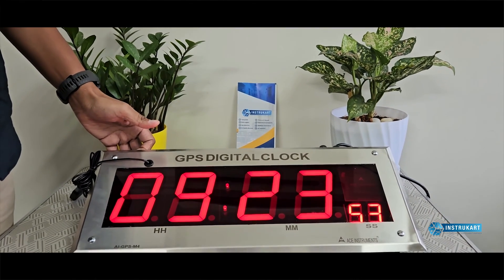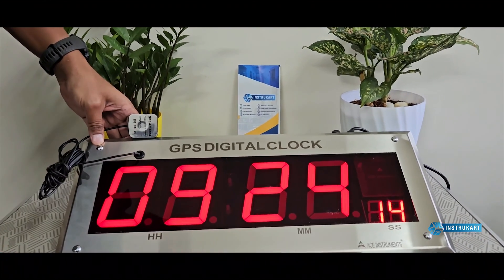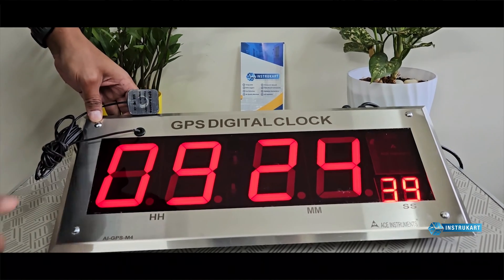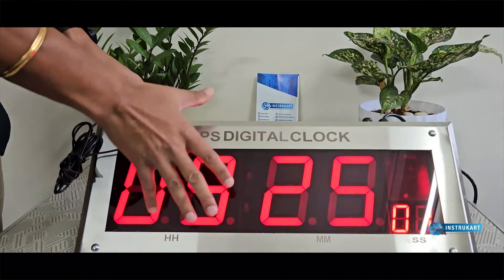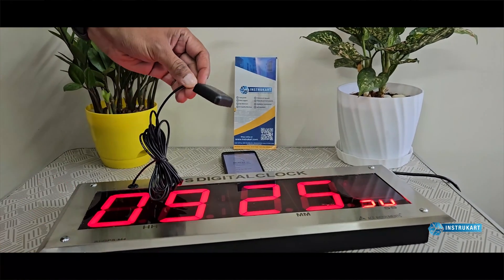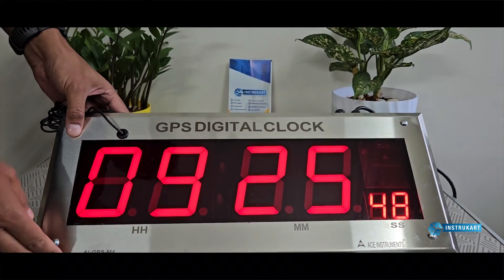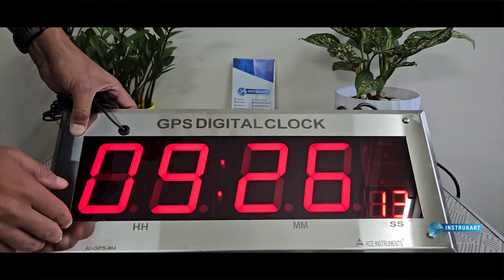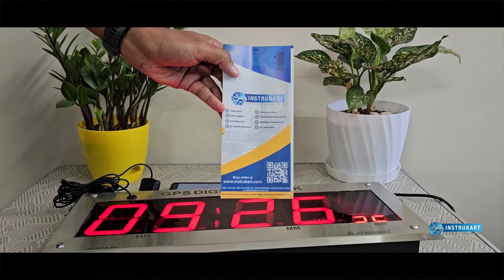Maximize Efficiency with a GPS Digital Clock, Here's How! | Instrukart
Digital GPS Based Clean Room Clocks are especially designed for Pharmaceutical Clean Rooms, Airports, Hospitals, Process Areas, Labs, Satellite stations  to ensure uniform time across the vicinity.
Also available in Mater-Slave option to ensure concurrent time across the master slave network.
The Master GPS Clock is customized to accept the Global Positioning Satellite Time of the country of use . It is accurate to 500 milli secs & transmits the GPS Time to Slave Clocks over RF communication.